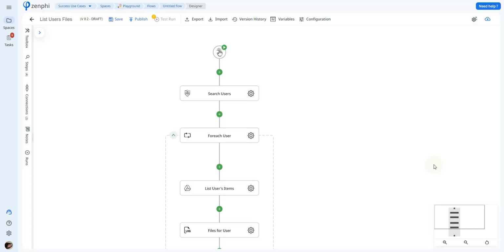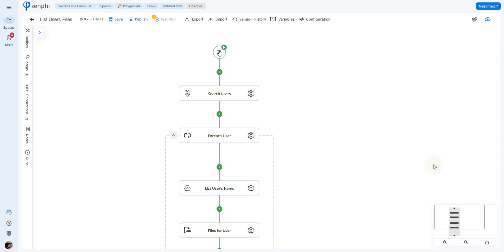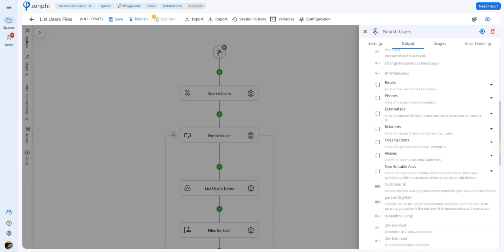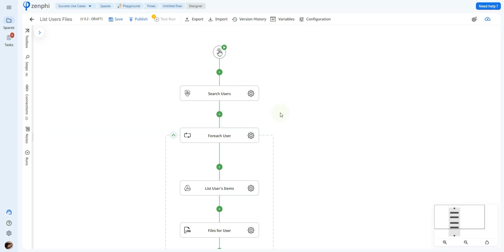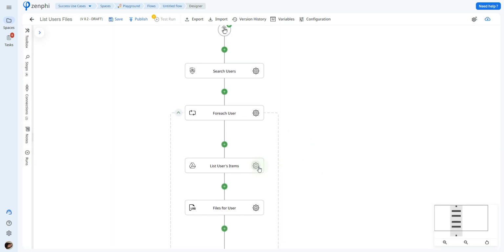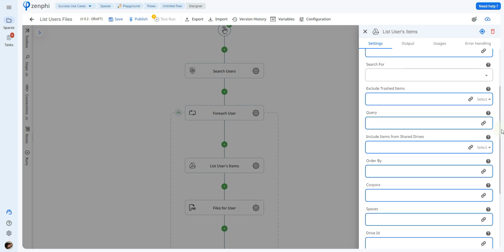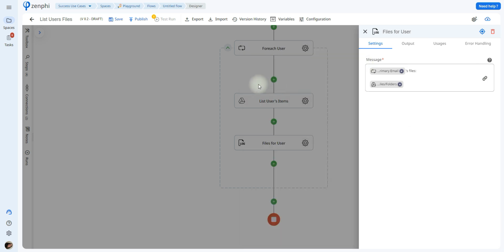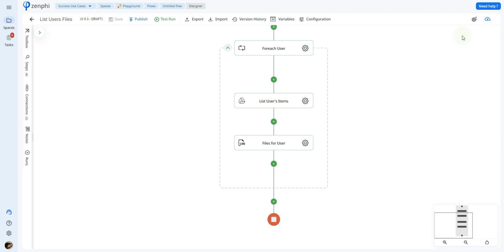Easily Audit Google Directory Users and Files with Zenphi 3 Minute Automated Tutorial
In this 3-minute tutorial, we show you how to easily audit all users in your Google Directory and access their files and folders using Zenphi. With Zenphi's automation, managing and auditing data across your organization becomes seamless, ensuring you stay in control of user activities and file access.

Ready to explore more? Book a free demo here to learn how Zenphi can automate your processes and start saving time & money